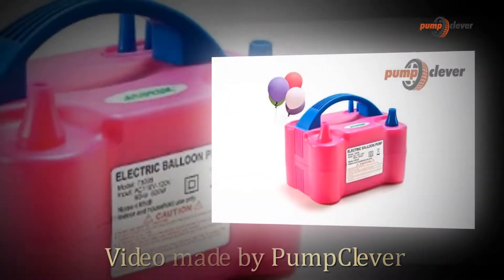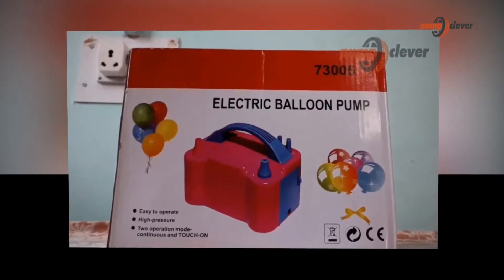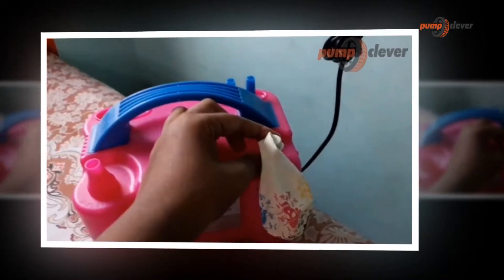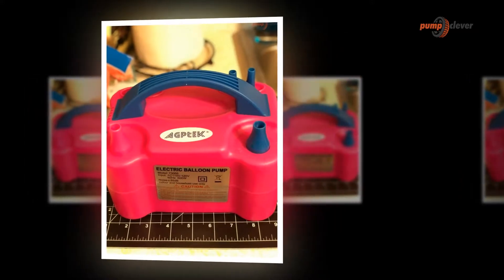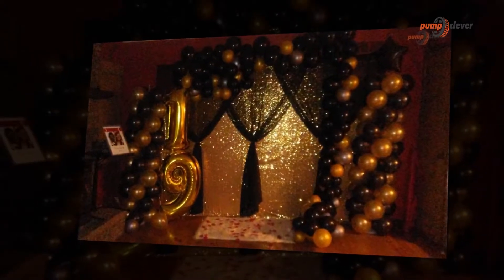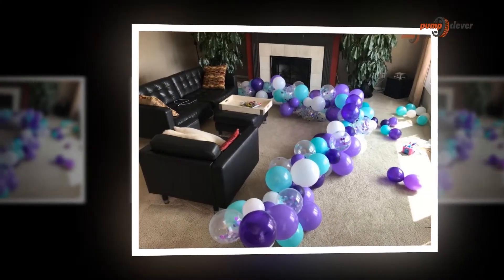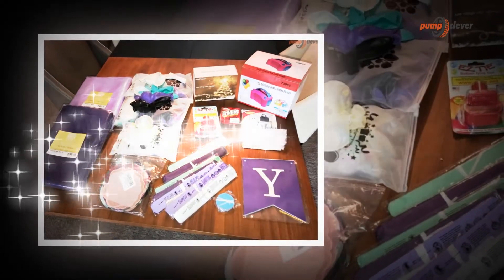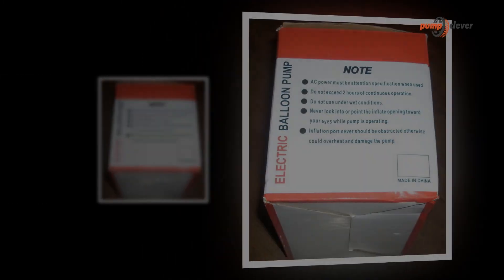Electric Air Balloon Pump AGPTEK 110V 600W Rose Red Portable Review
Rather than exploding balloon by mouth for one's next birthday gathering or any family occasion, spare your lungs also blow those balloons with a vacuum apparatus. Continuously utilize pumps to blow balloon on the off chance that you have a latex hypersensitivity, need the balloon expanded rapidly, or else even to maintain a strategic distance from sore lips. Make a festival to recallwith aircraft! The balloon does fill a broad scope of needs both in business and also in the private space. They host become an image of gatherings and festivities.